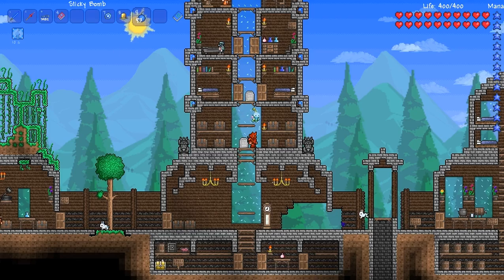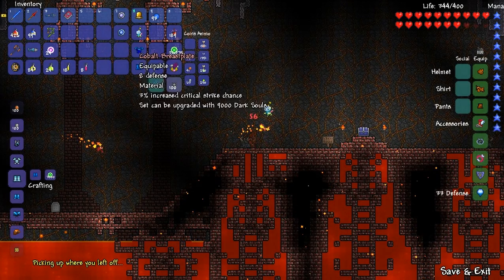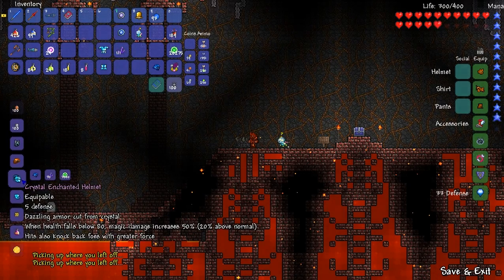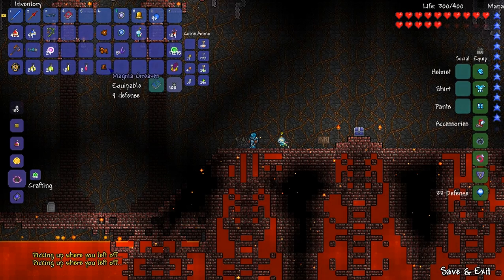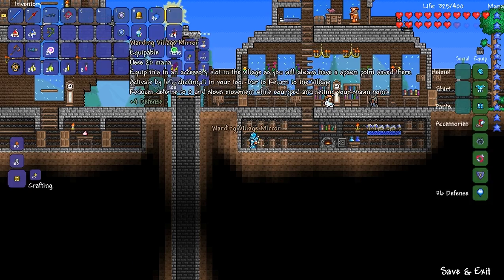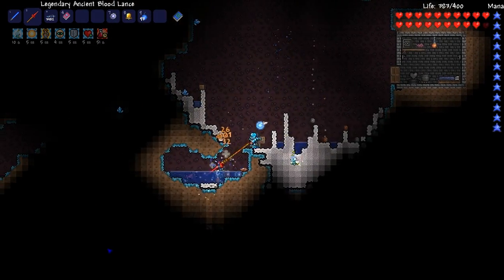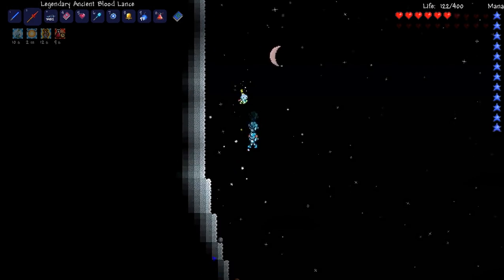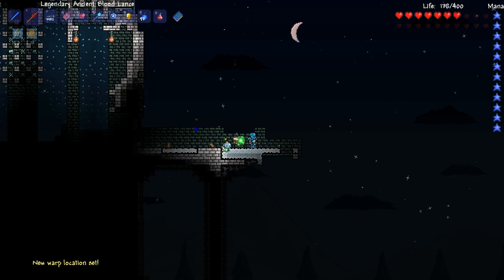27. Let's Play Terraria: The Story of Red(Blue) Cloud - Filling in the blanks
Today's episode is more of a fill in the hole type, we make sure we have the crystal caverns cleared (mostly anyway) and kill a goblin army before heading to the next area!